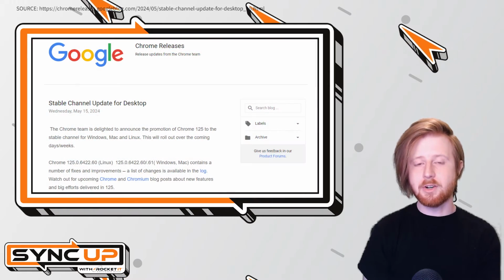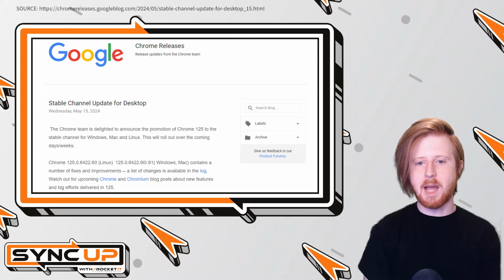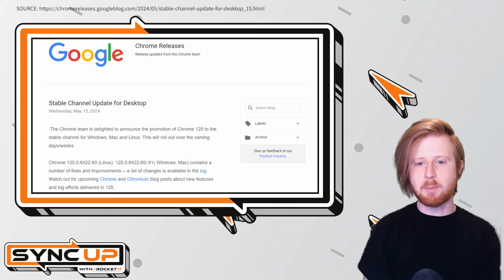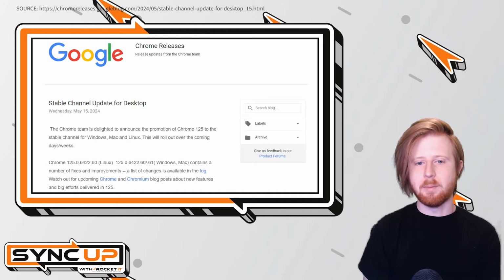Google Chrome Had Three Zero-Day Exploits in One Week | Sync Up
Recently, Google Chrome experienced three zero-day vulnerabilities in one week. We’ll cover which of those attacks were actively exploited and what’s at risk as we sit down and sync up with your weekly technology update.

In this episode, you’ll hear about:

Google Chrome’s three zero-day vulnerabilities that occurred in just one week.

The concept of a zero-day vulnerability in the cybersecurity world.

The specific zero-day vulnerability CVE-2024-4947.

The potential dangers of such exploits, including system takeover and data theft.

The impact on other Chromium-based browsers, including Microsoft Edge.

How to check and update your browser version for both Google Chrome and Microsoft Edge.

The crucial need for modern antivirus and endpoint detection software, especially for businesses.